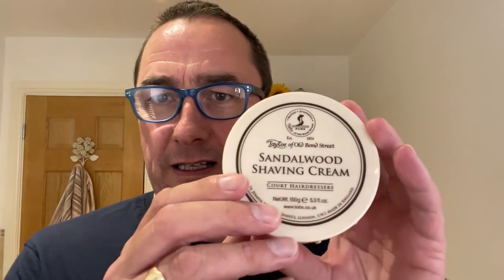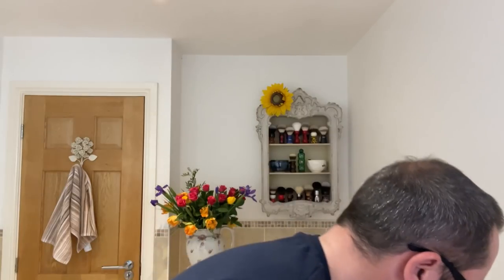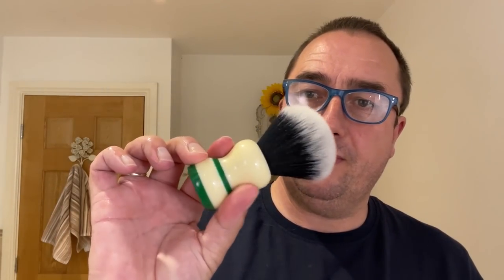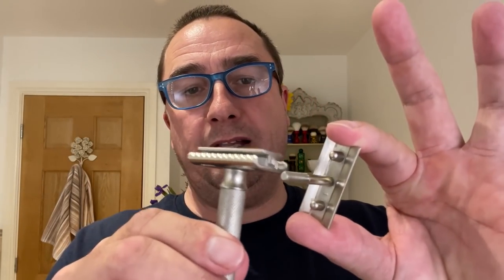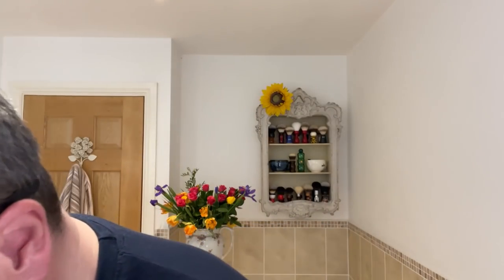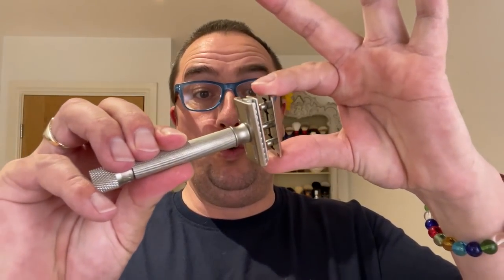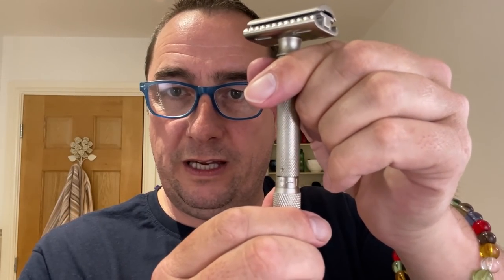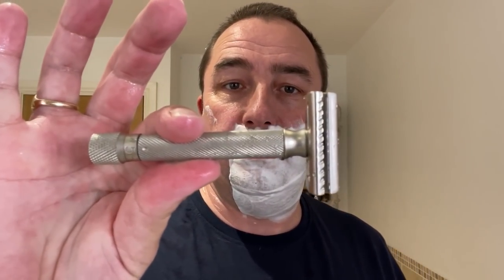Parker Variant Adjustable D.E.Razor | T.O.B.S. Sandalwood Shaving Cream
Products used in the shave and any links are listed below:

Humphrey's Witch Hazel (Sandalwood)
T.O.B.S - Sandalwood Aftershave Lotion
Jack Black's Double Duty Moisturiser